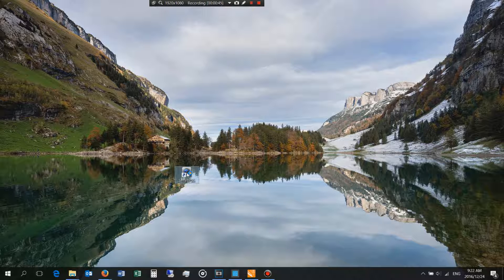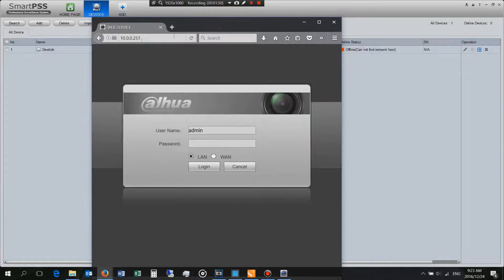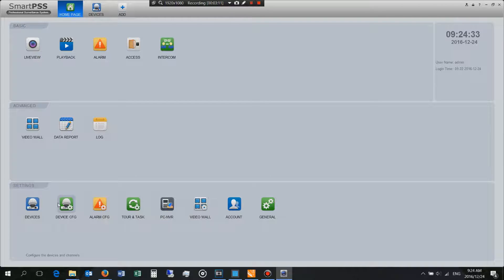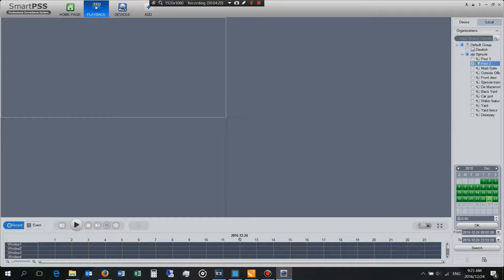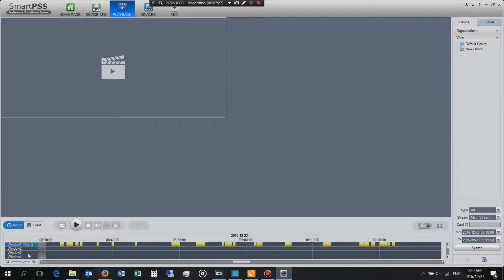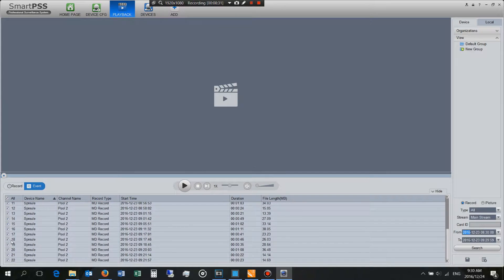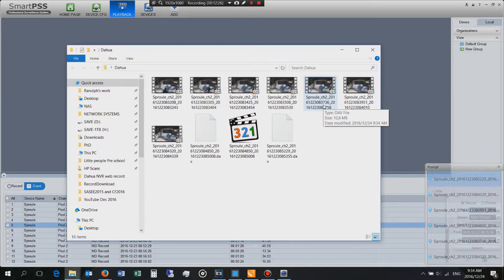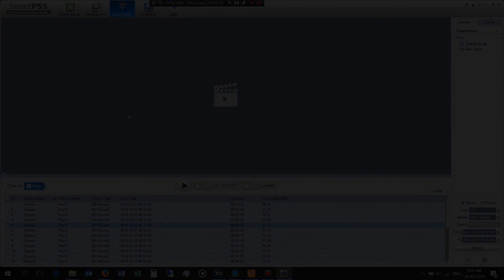Link NVR to Dahua SmartPSS and download videos - detailed.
Link NVR to SmartPSS and download videos - detailed.